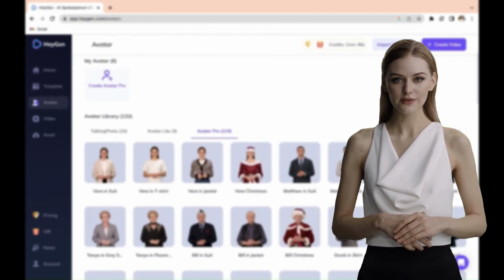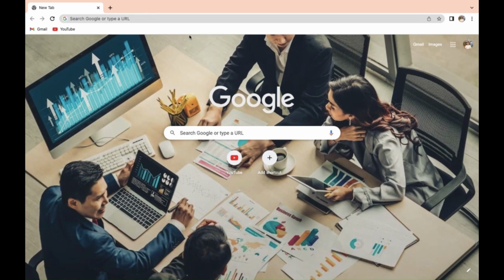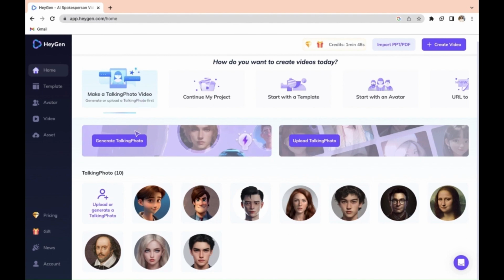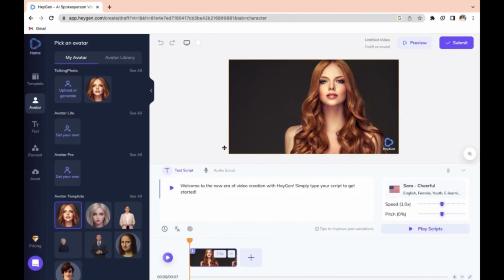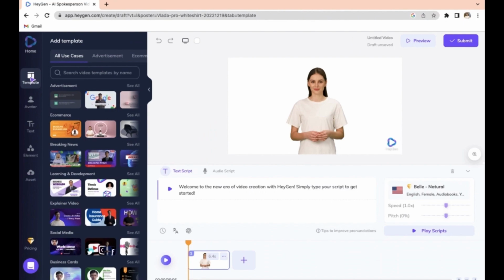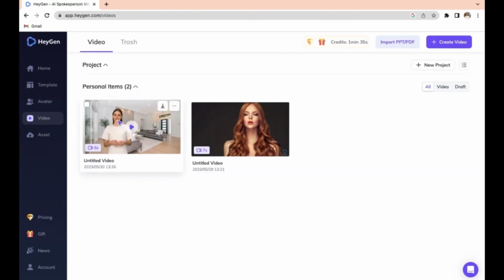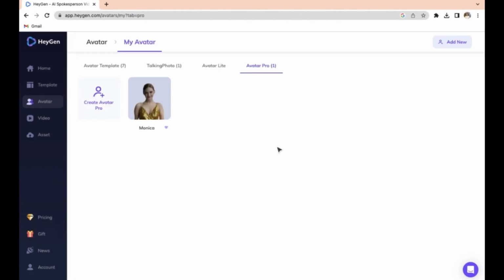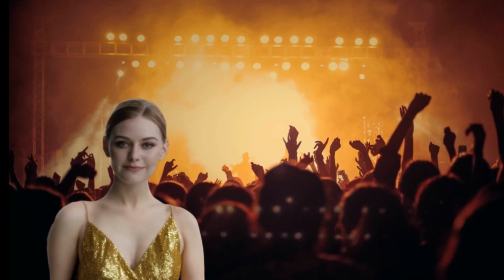How to convert any image into video animation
Welcome to HeyGen, the ultimate platform for creating professional videos! Whether you're a content creator, an aspiring filmmaker, or a business professional, HeyGen is here to help you produce high-quality videos that leave a lasting impression. HeyGen innovative tools and features empower you to bring your creative vision to life, with advanced editing capabilities, stunning visual effects, and seamless collaboration options. Elevate your video with HeyGen and showcase your expertise like a pro. Join HeyGen community today and unlock the full potential of your video content. Get ready to create, inspire, and captivate with HeyGen.